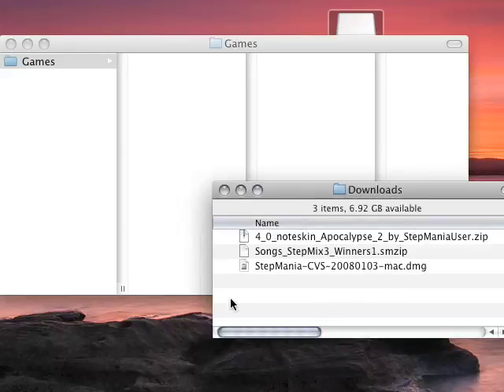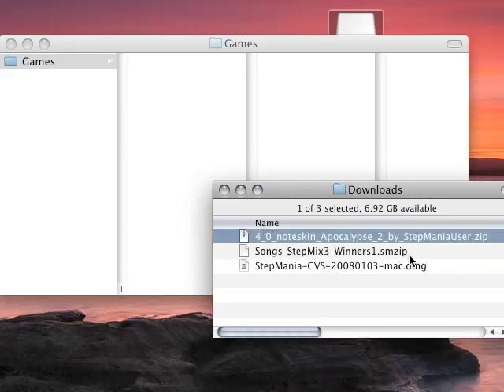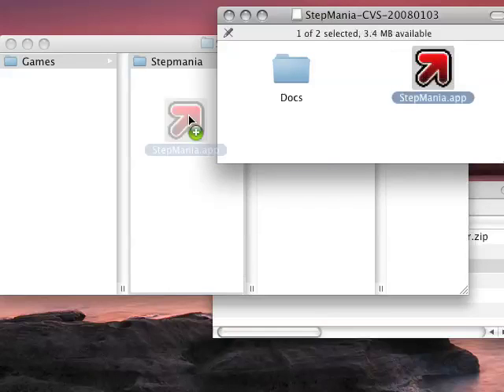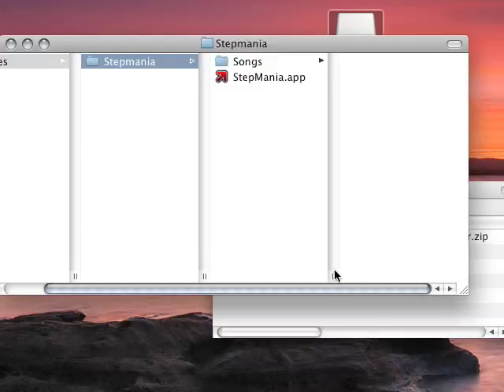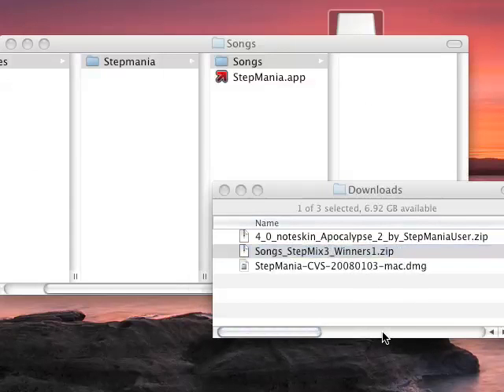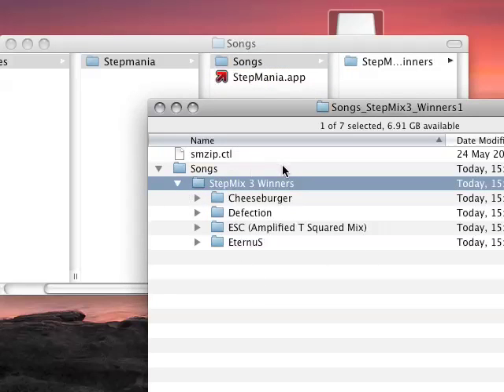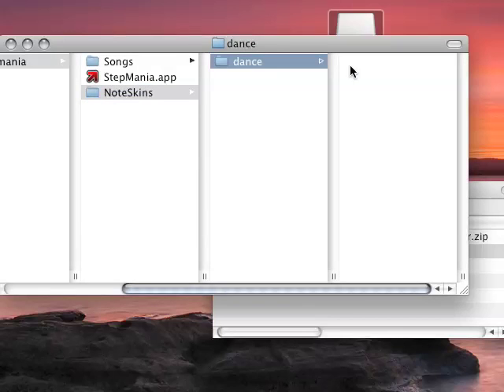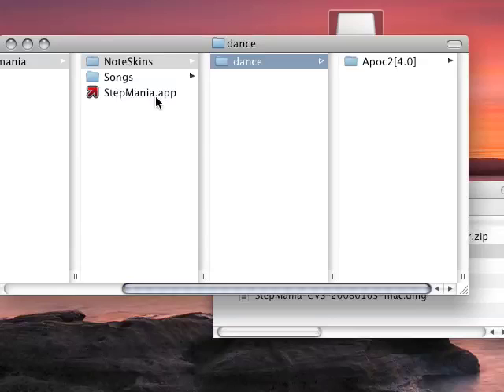Stepmania 4 install for Mac OS X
This is a basic tutorial on how to install Stepmania 4 for the Mac. It includes how to get your songs and note skins recognised. Hope this is of use, comments are welcome!